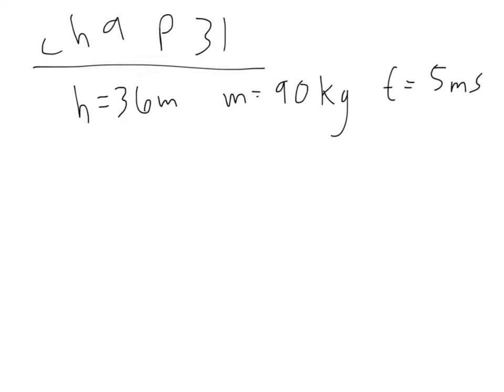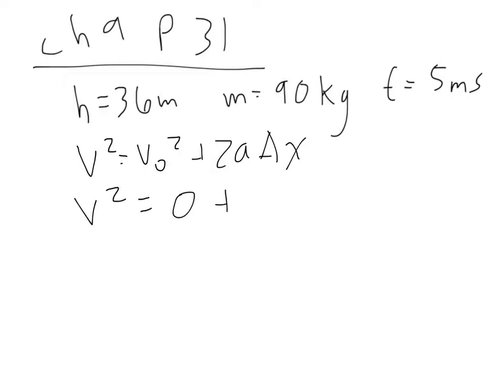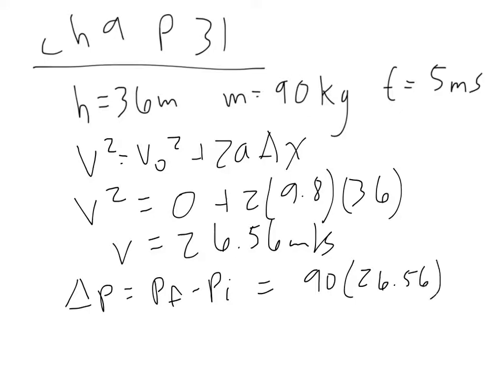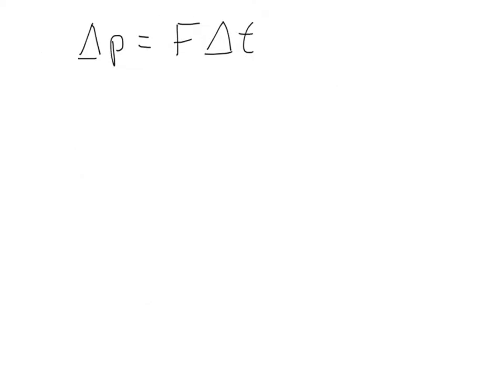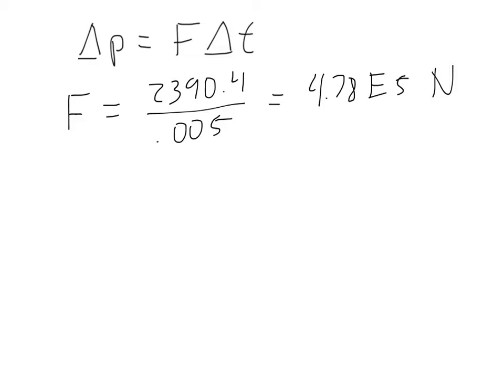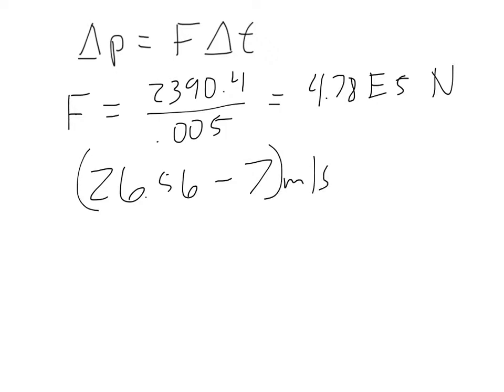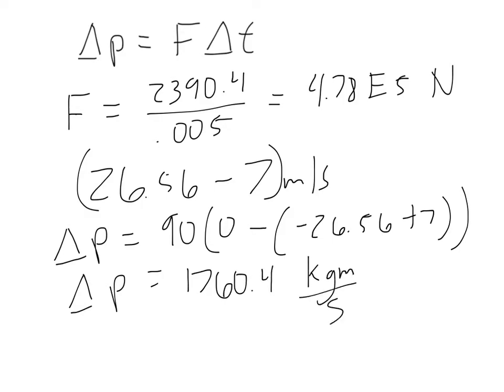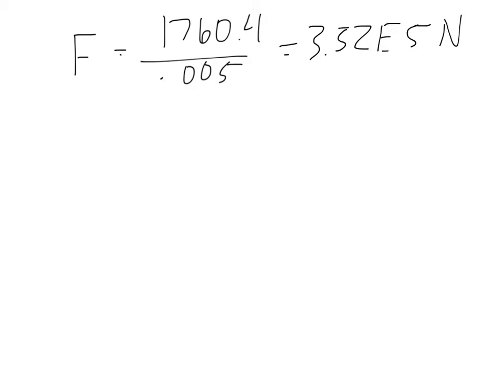Chapter 9 Problem 31